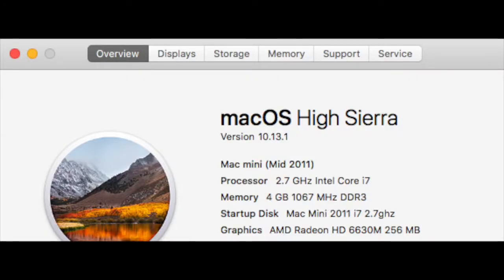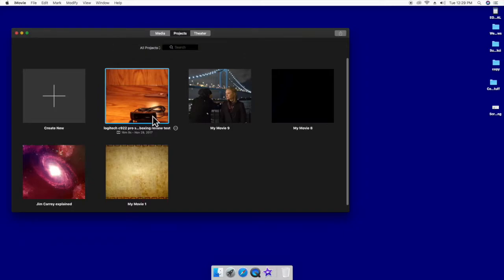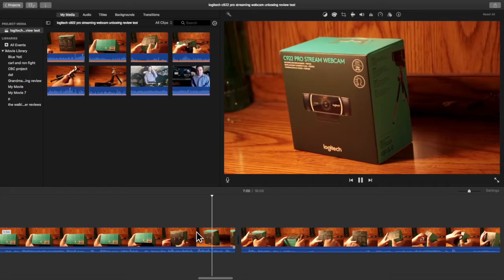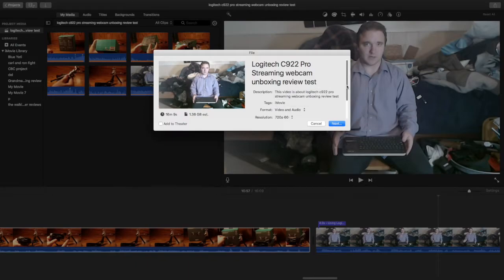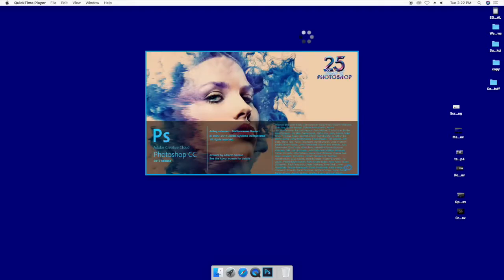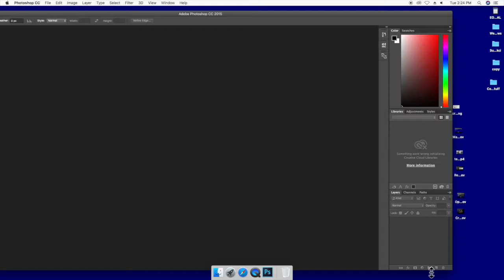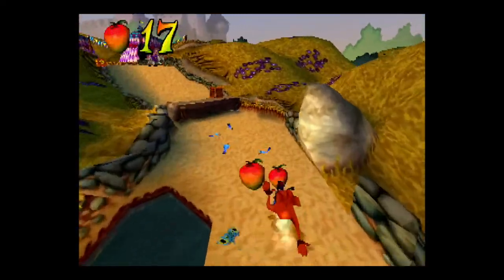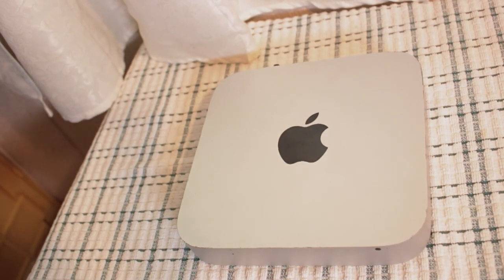Is the Mac Mini Good for Photo Video Editing and Gaming?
Tests include:
iMovie
OpenEmu
Adobe Photoshop